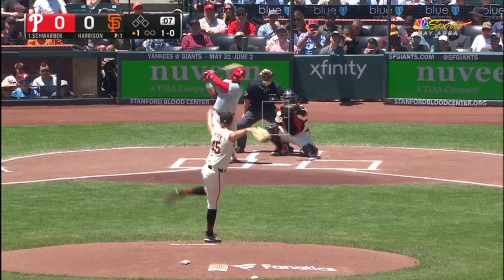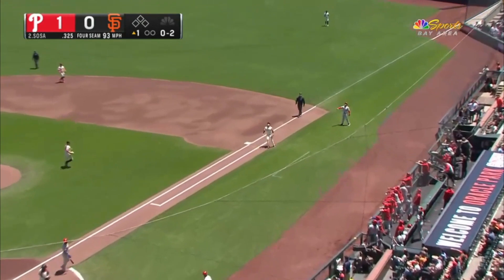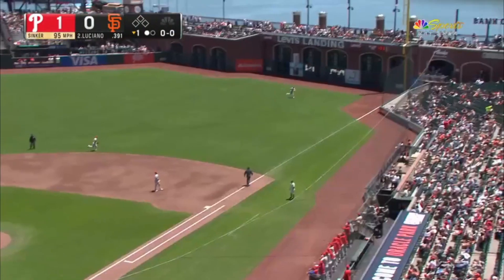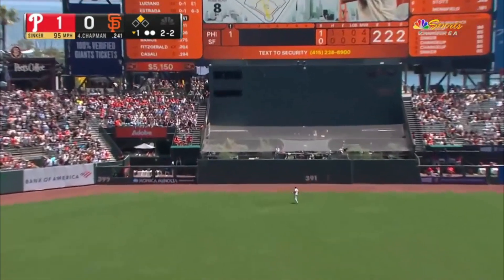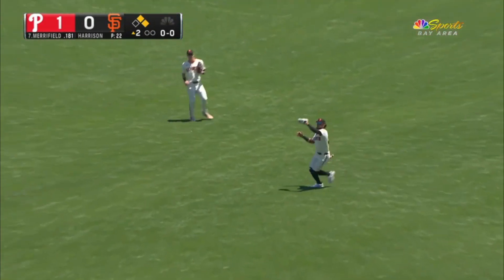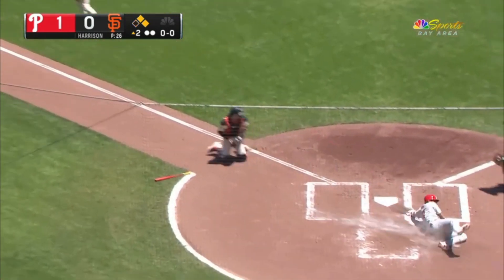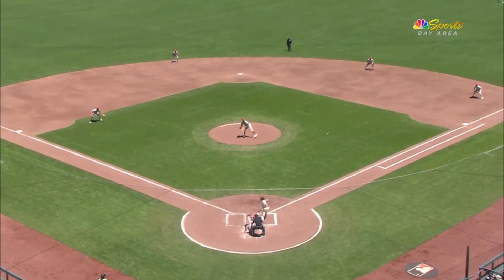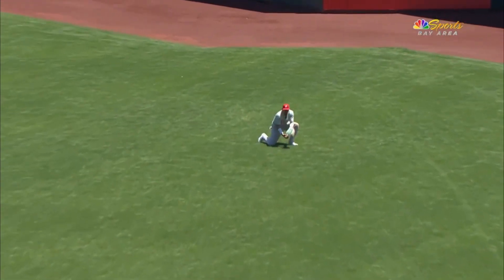San Francisco Giants Vs. Philadelphia Phillies GAME HIGHLIGHTS May 29, 2024 | 2024 MLB Season